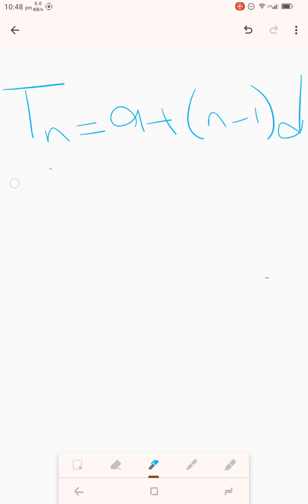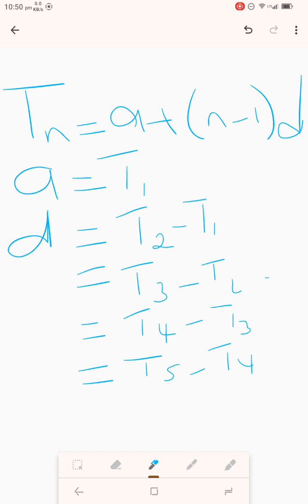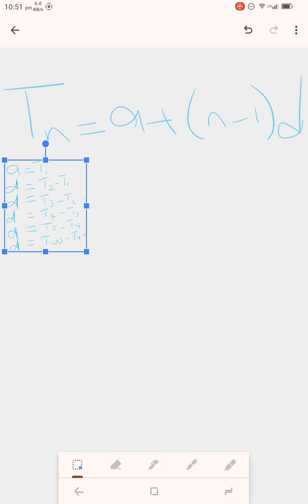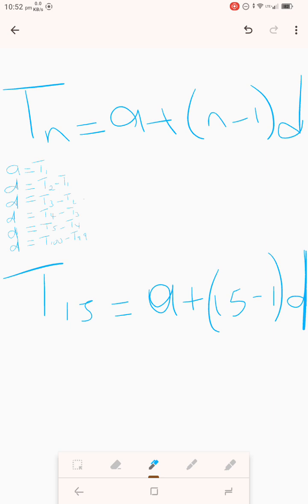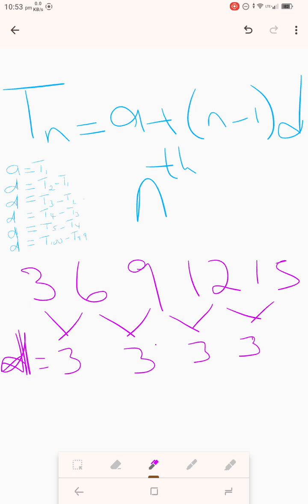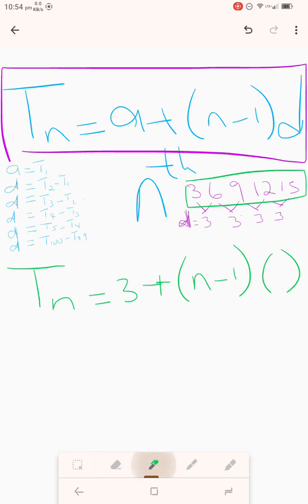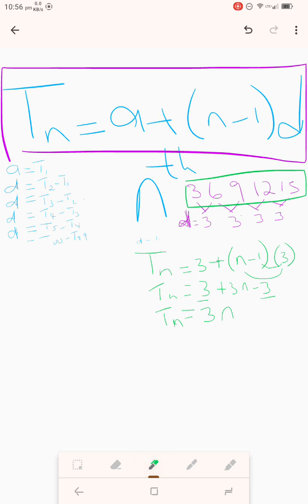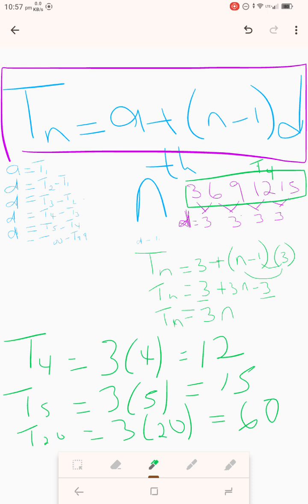The basics for number pattern Grade 10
Mathematical basics